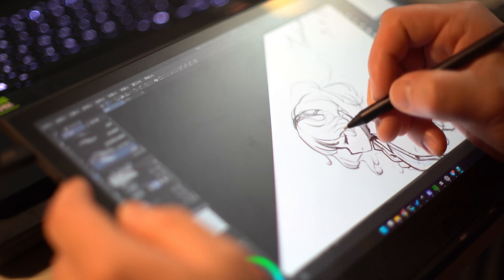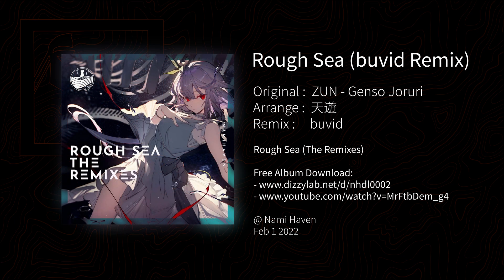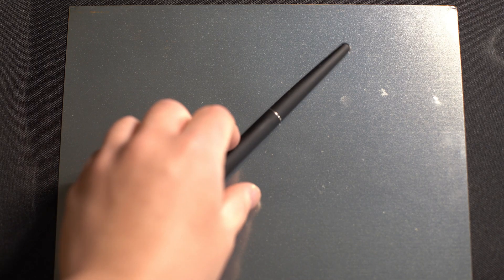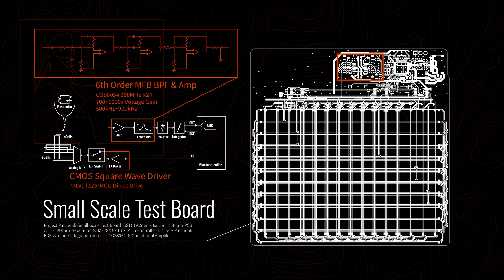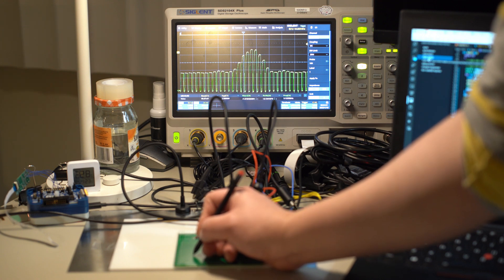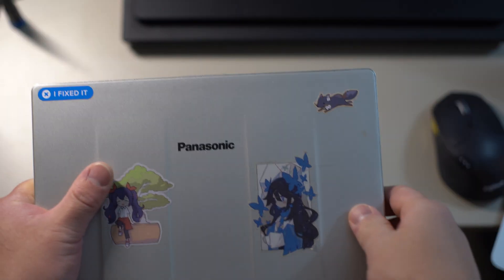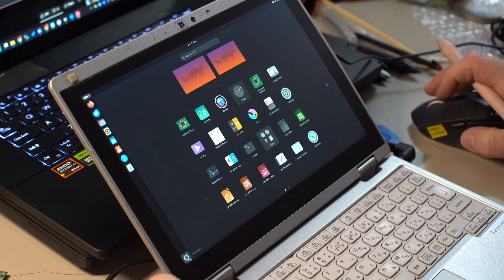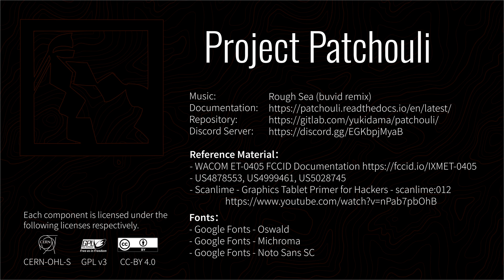Build your own EMR Tablet from scratch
patchouli dot readthedocs dot io/en/latest/
discord dot gg/EGKbpjMyaB